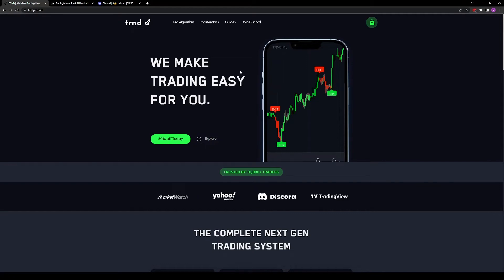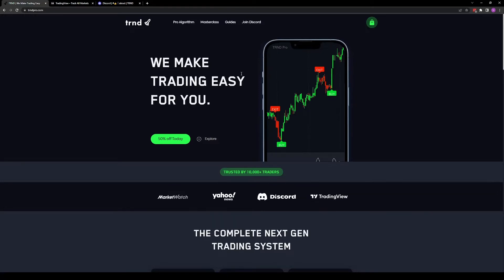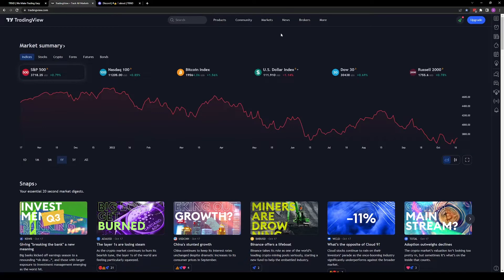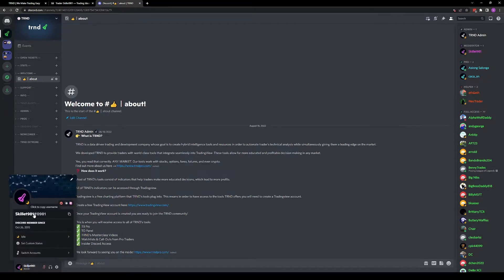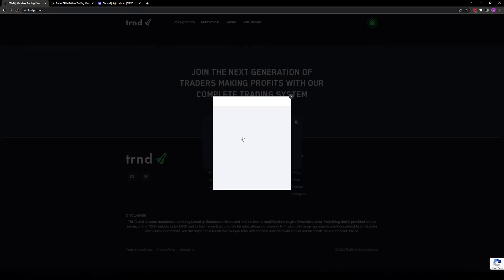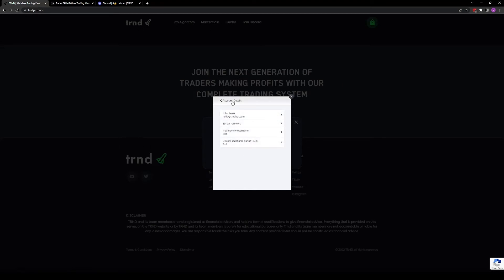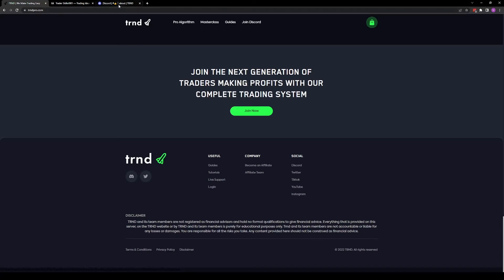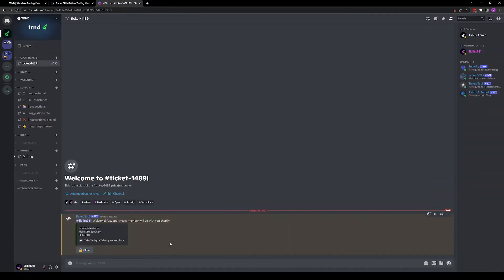Getting Access To TRND Pro and Discord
If you have signed up and have completed the checkout process you will then find an email saying one of two things:

1. You were given access to your Tradingview and Discord accounts and you are ready to follow the rest of the set up guide or set up video!

2. You were not given access due to one or both of your usernames you provided were invalid.

- If you haven't joined Discord this may be why you received this message (because the system tried to give you member access but couldn't find you in the server). If you haven't joined, join here!

If you haven't created a Tradingview account this may be why you were unable to receive access. Please create an account here in Tradingview and then log into your account on the TRND Website and update your new Account Information.

NOTE: If you have recently created your Tradingview account double check that you entered the correct username in your TRND account portal. If it is correct please be patient as recently created Tradingview accounts can take up to 12 hours to become visible and available to be given access. Thank you!